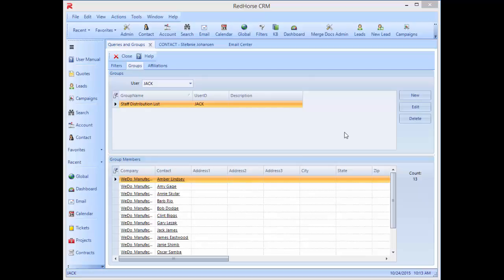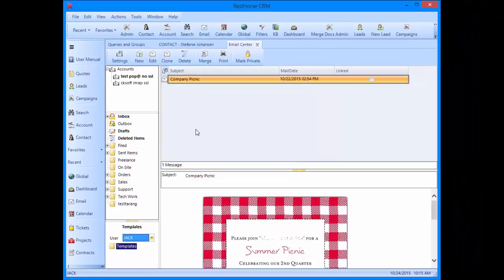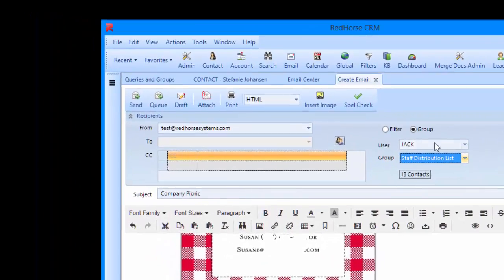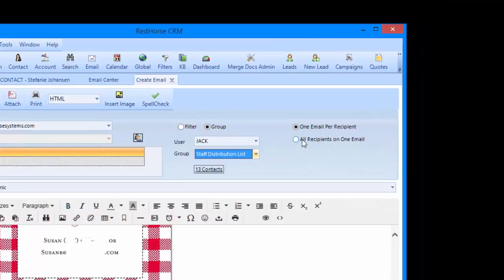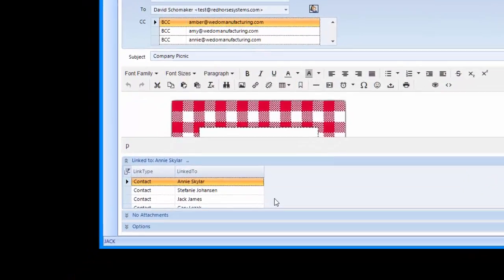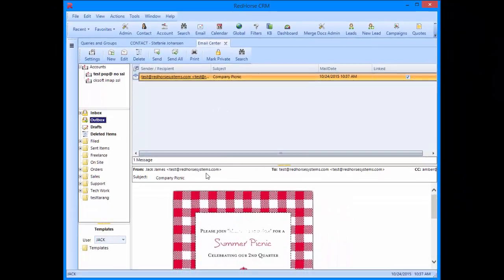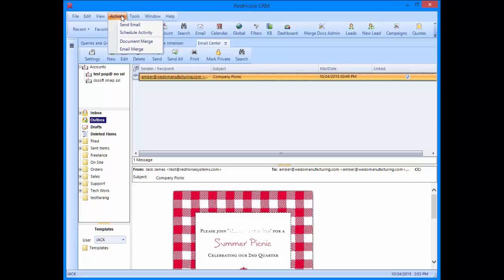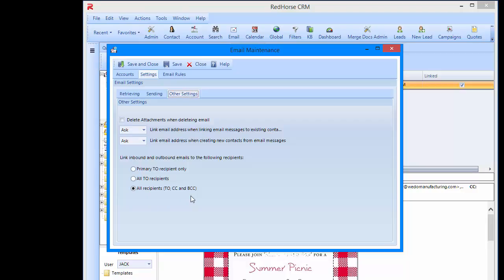How to send email to distribution lists in RedHorse